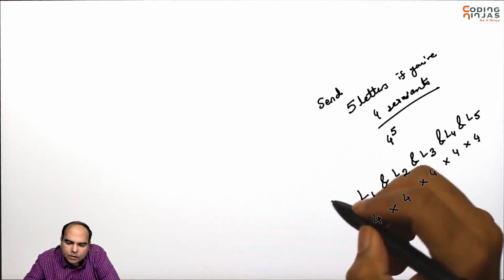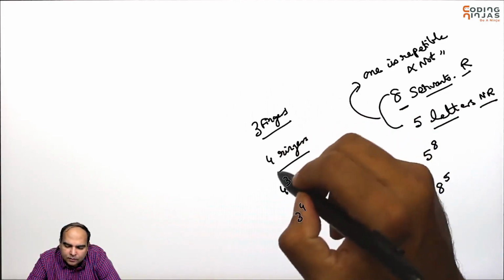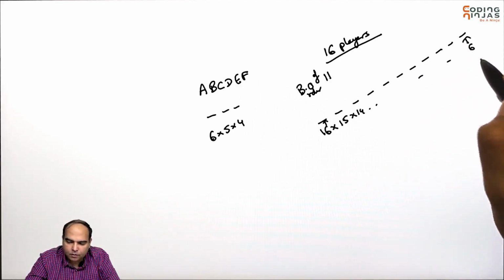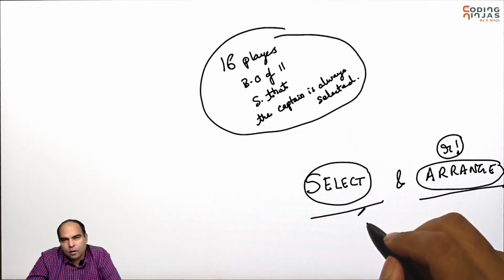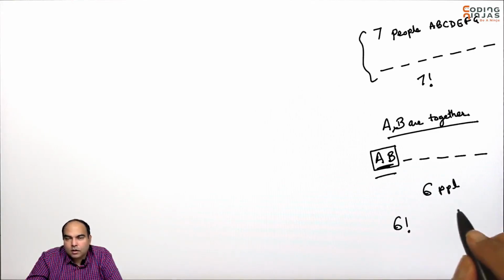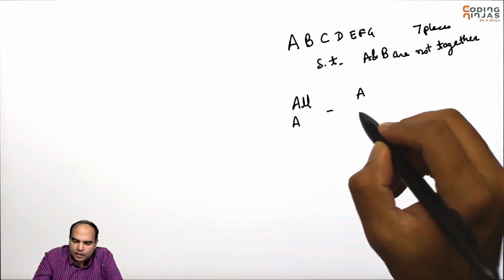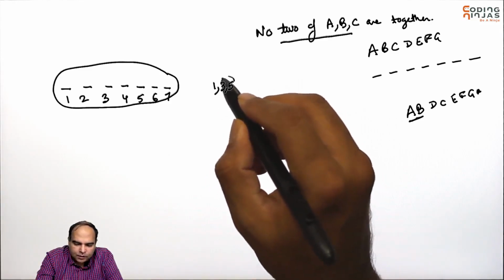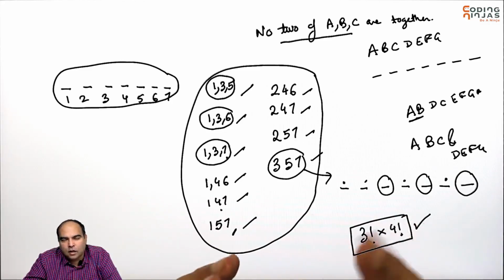23 Generic questions on Arrangements